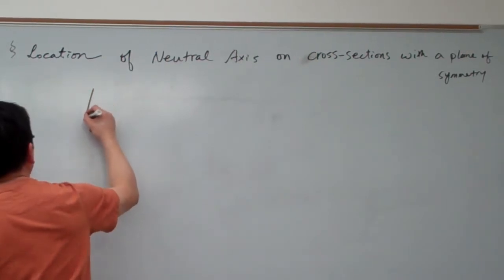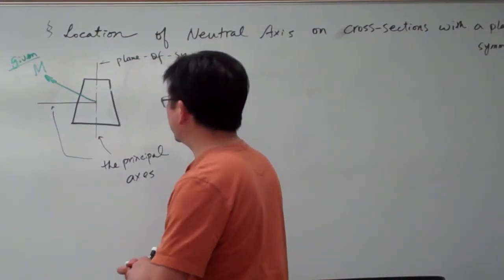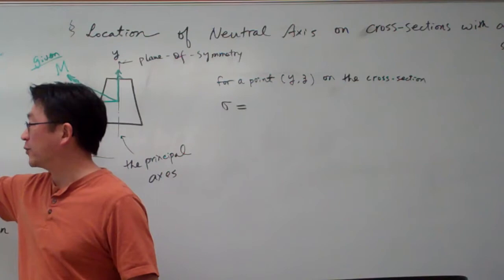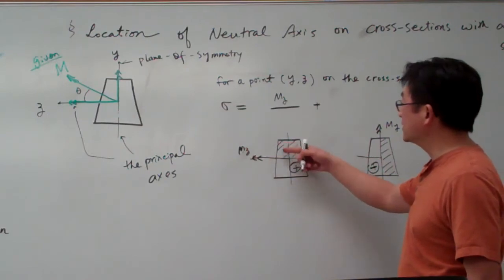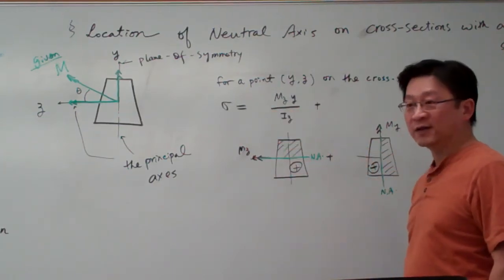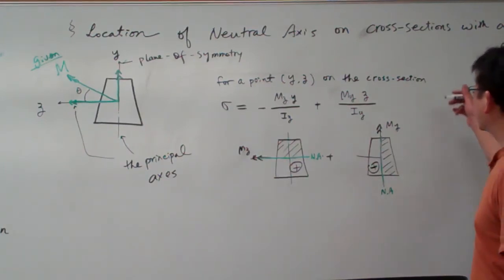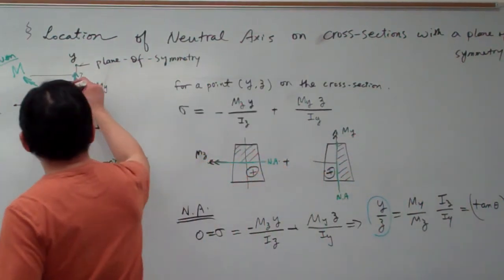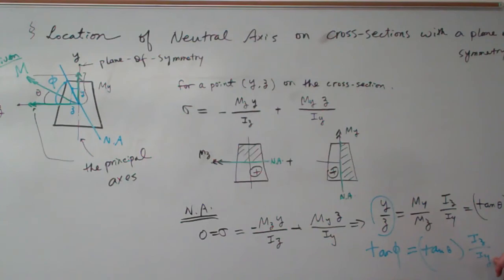11 56 Location of Neutral Axis